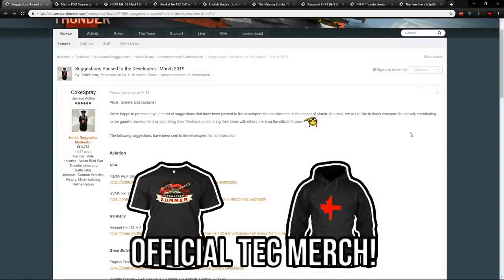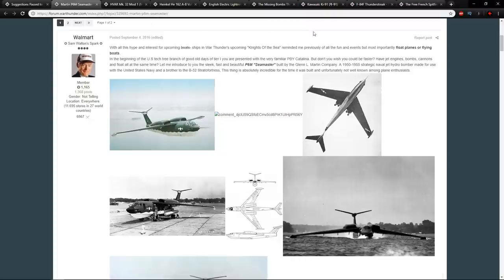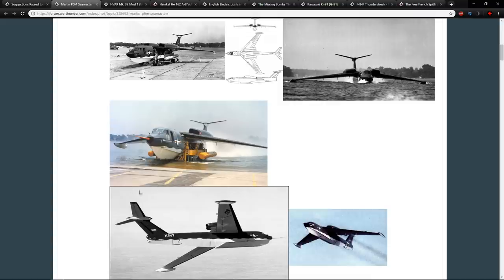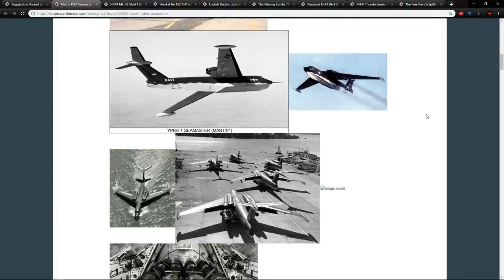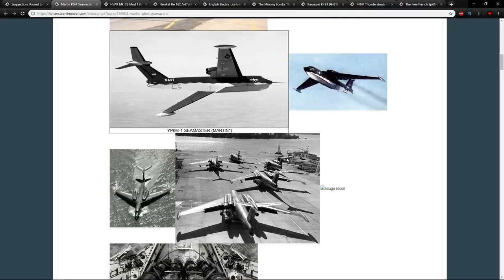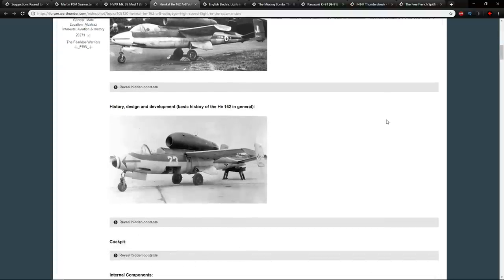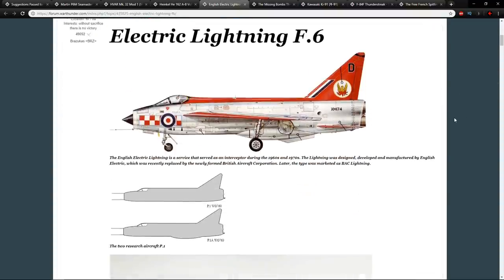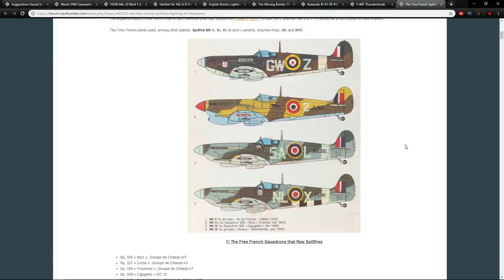War Thunder - Passed to Developers - March 2019 - Aviation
A lot of interesting jets.